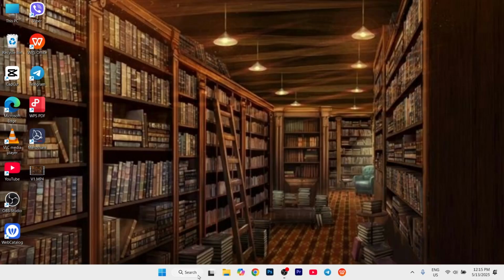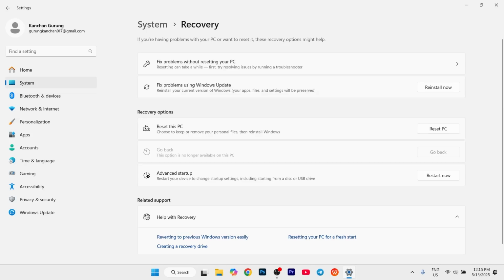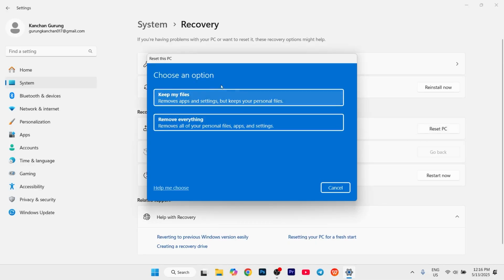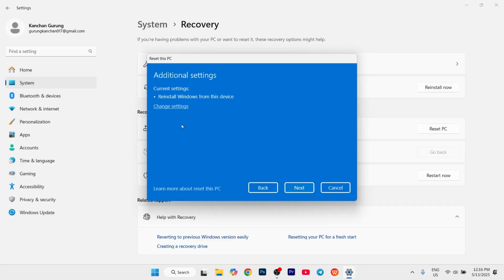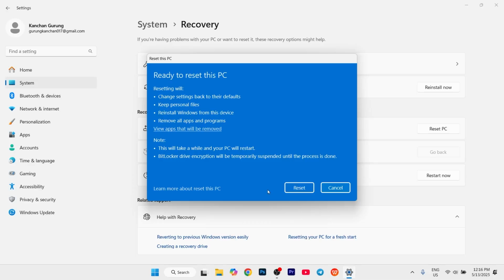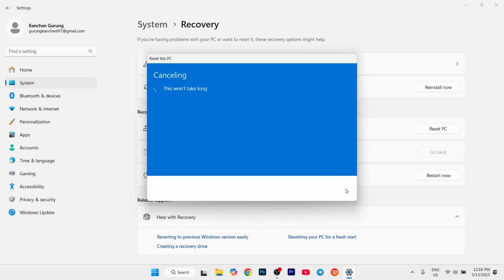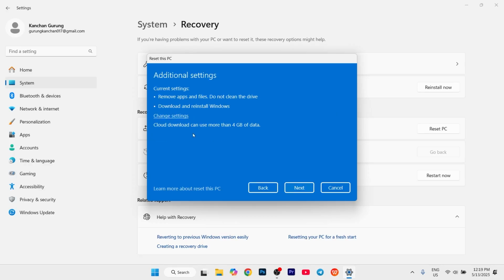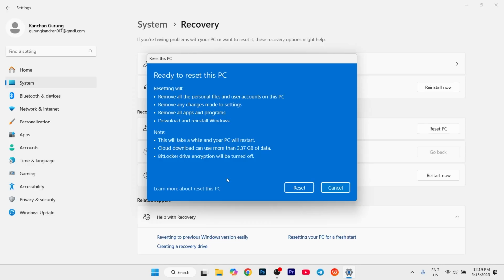How to Reset All Settings on Windows 11 (2025) - Step-by-Step Guide to Restore Default Settings